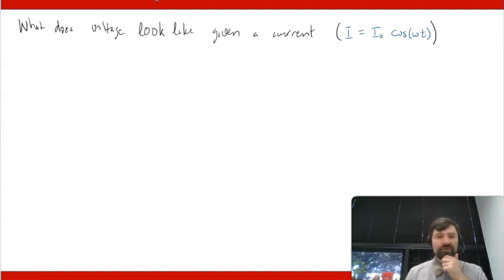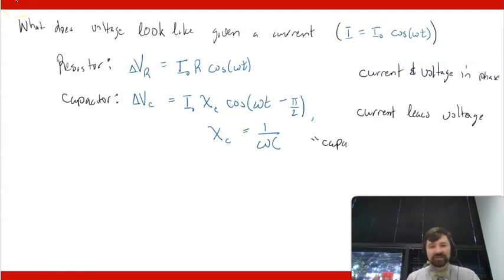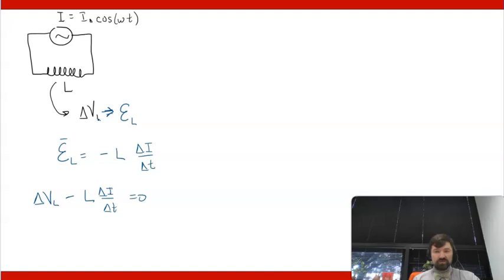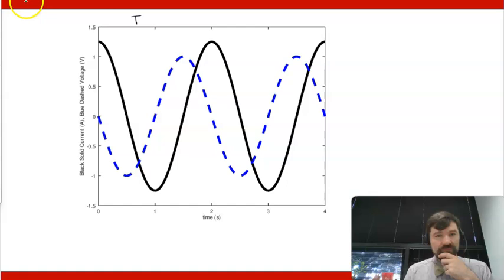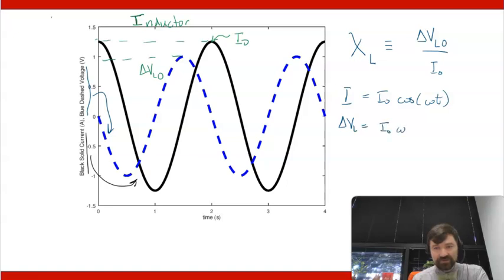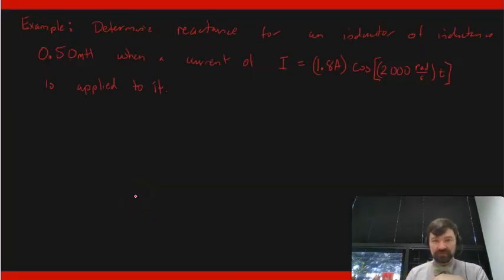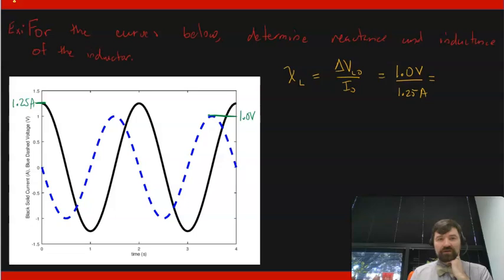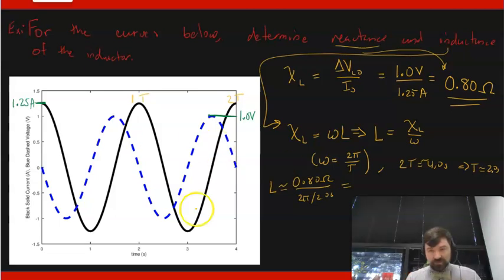Inductors in AC Circuits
An Algebra-based introductory physics short lecture about how an inductor responds to an alternating current.